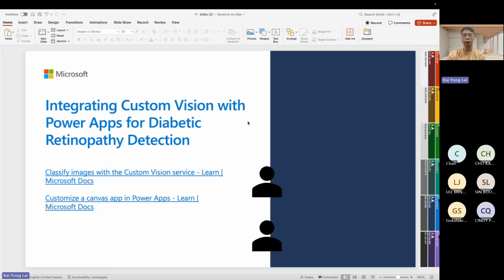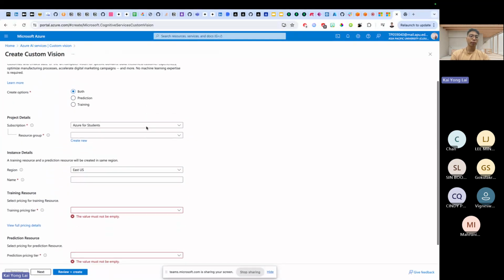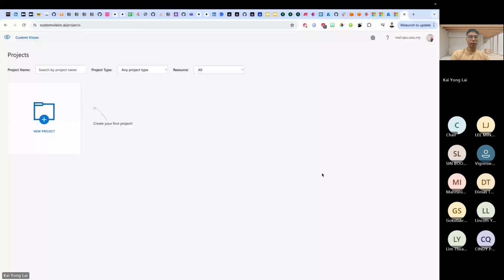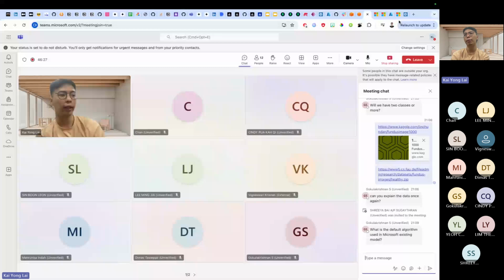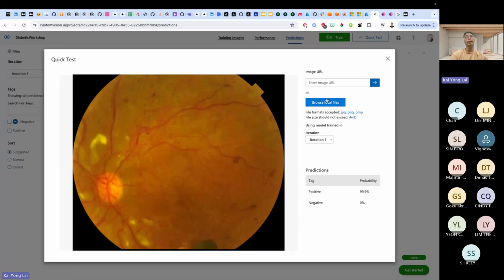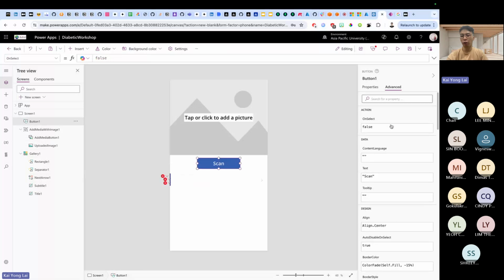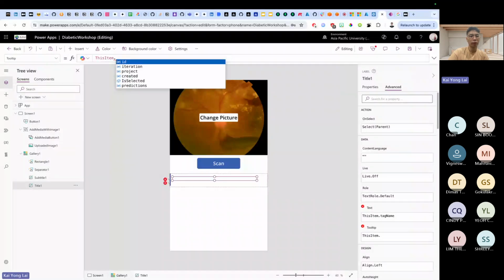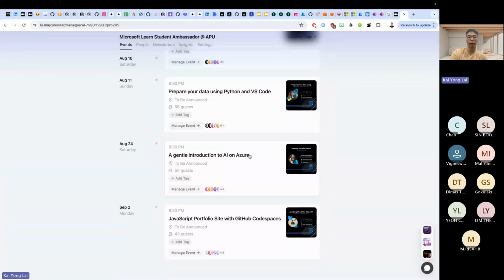Integrating Custom Vision with Power Apps for Diabetic Retinopathy Detection